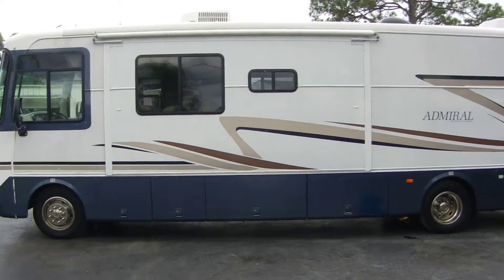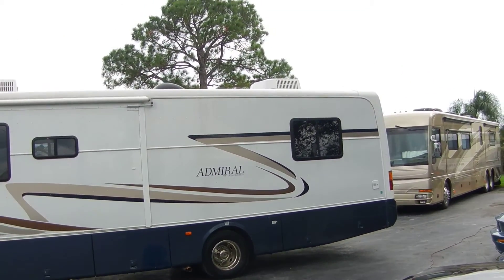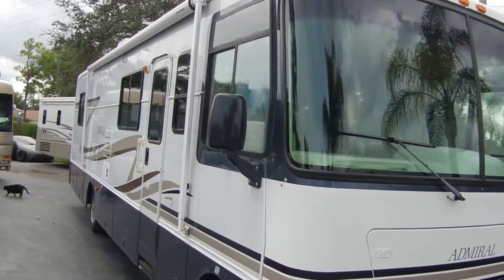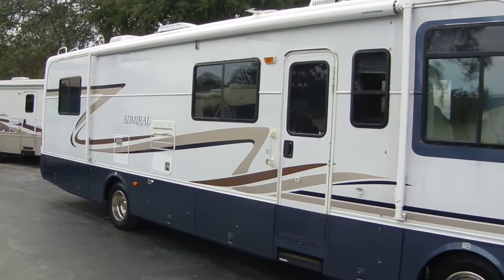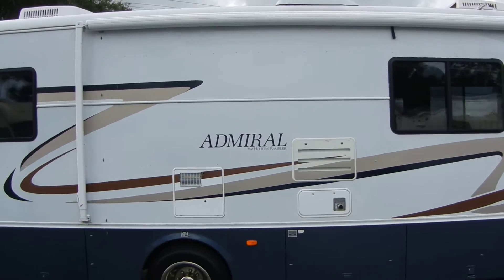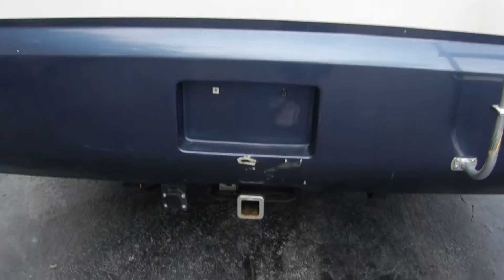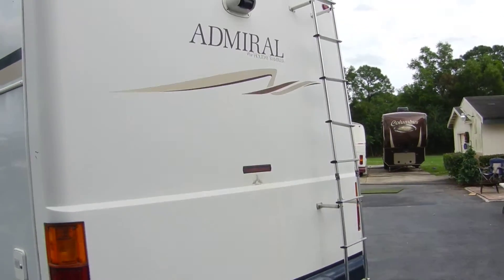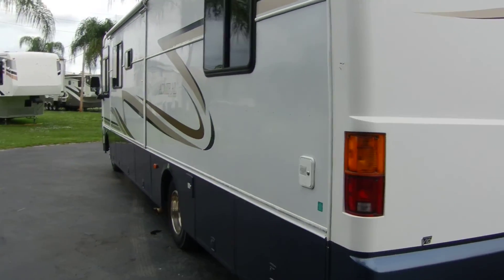2000 holiday rambler 34Q for sale